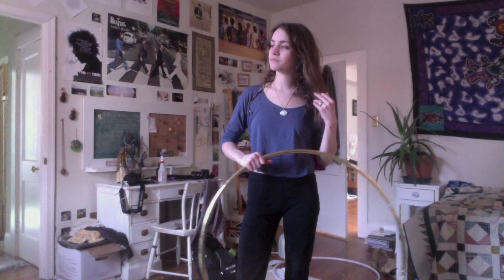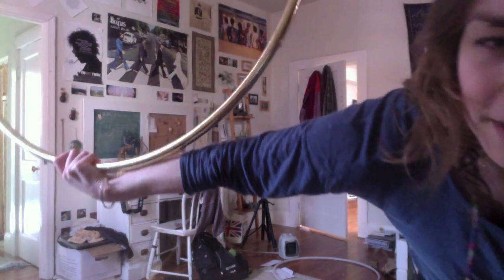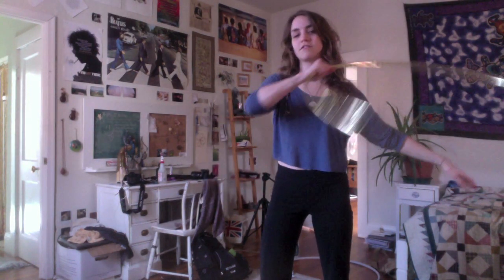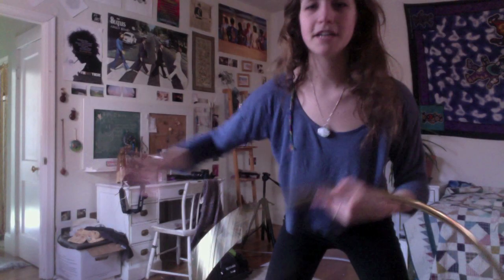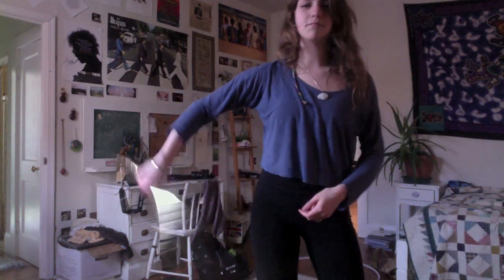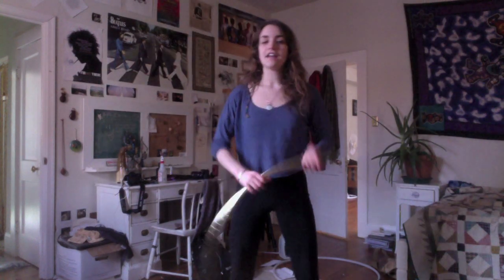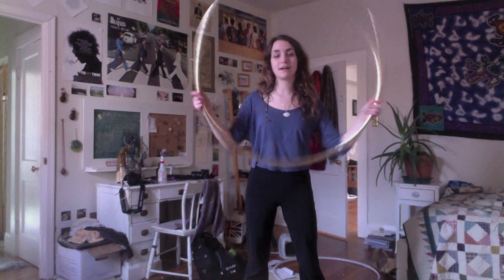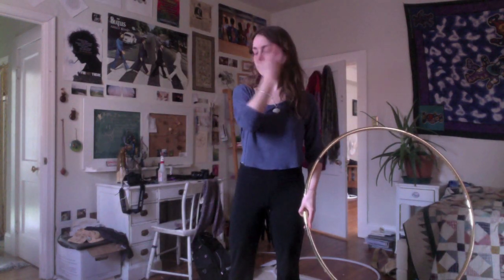Hoop Lesson - How to Do a Back Roll!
In this video I'm using a 3/4"HDPE hoop that is about 32" in diameter.

so, this goes over the fundamentals of back rolls, including tips for doing them, grips (different ways of starting your back roll) and tips for finishing the roll/grabbing the hoop. hope it helps! please leave me feedback on what worked and didn't, and let me know if you need further help!! much love to my hoop mamas (and papas!)!